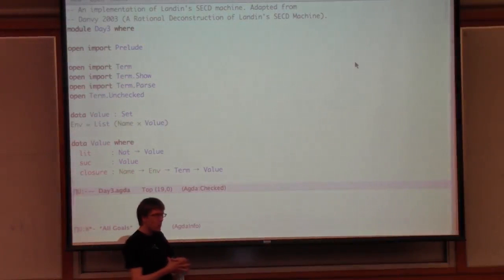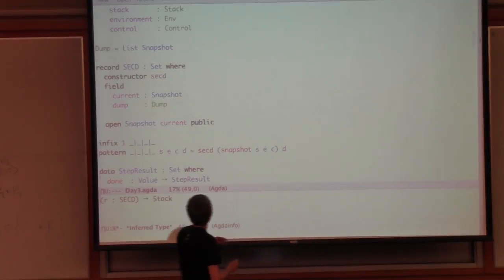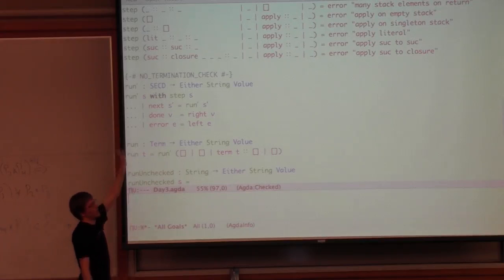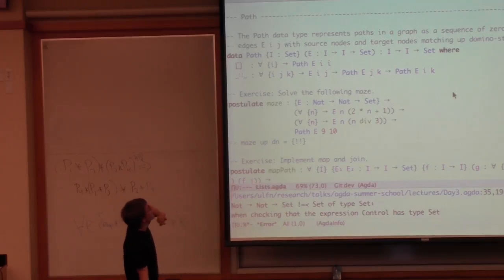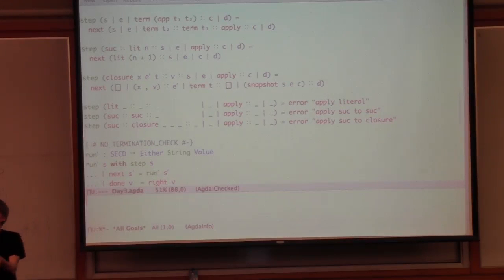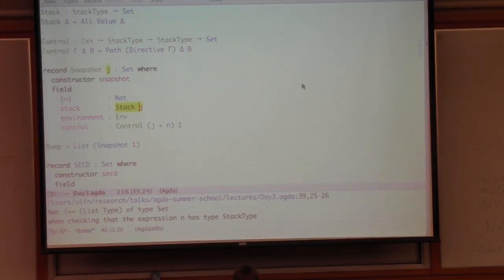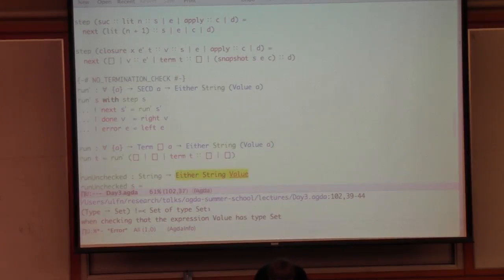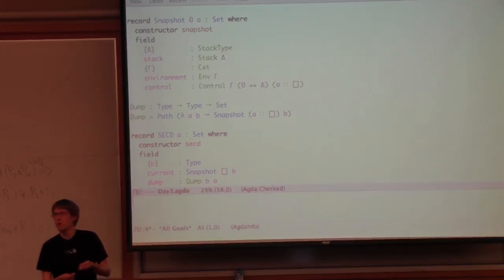Programming in Agda - Lecture 3 - Ulf Norell